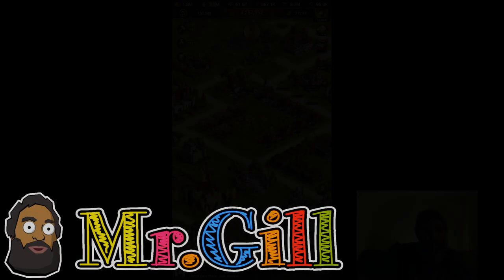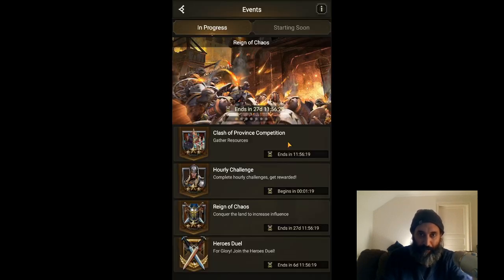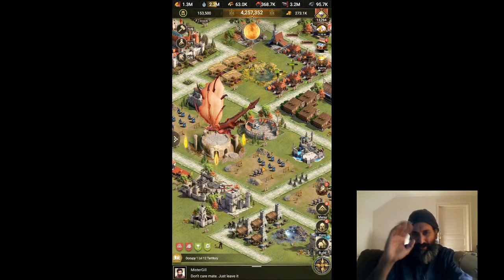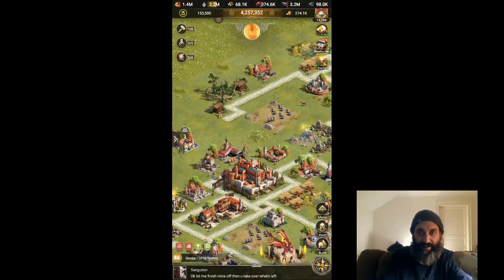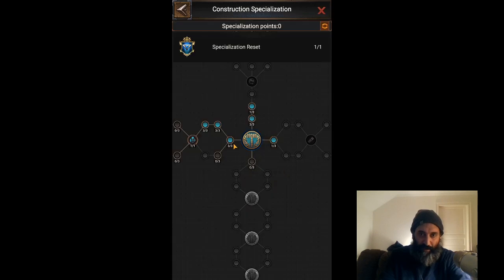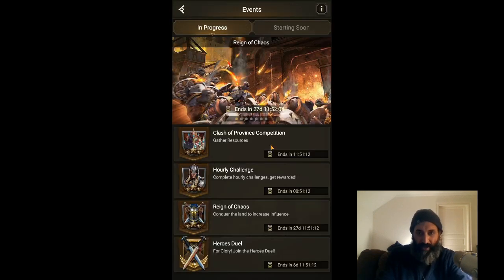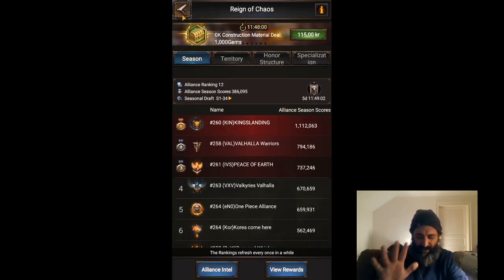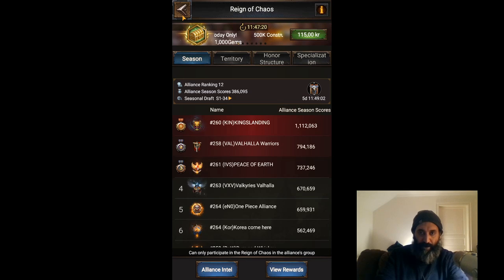ALL NEW R.O.C. TOP 5 TIPS (Rise of Empires Ice & Fire)